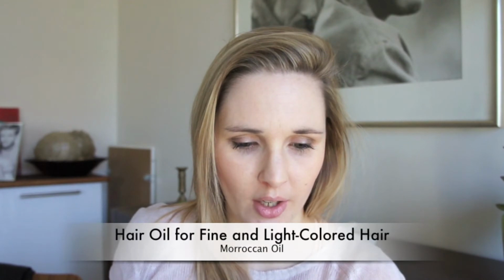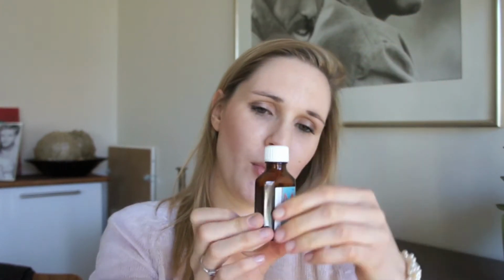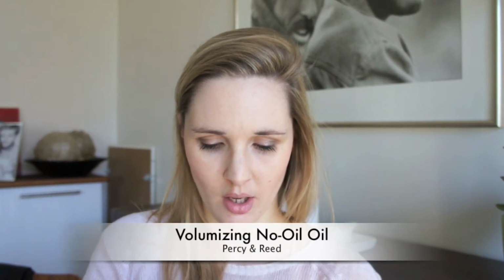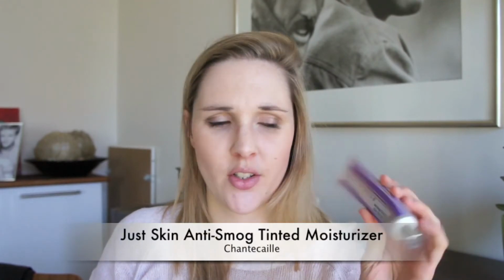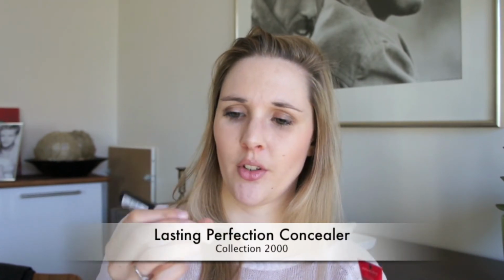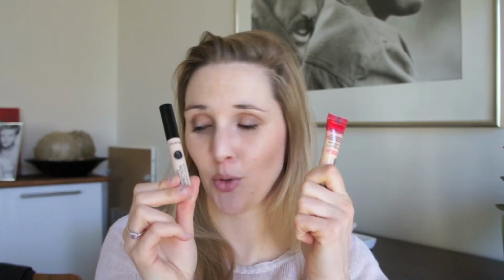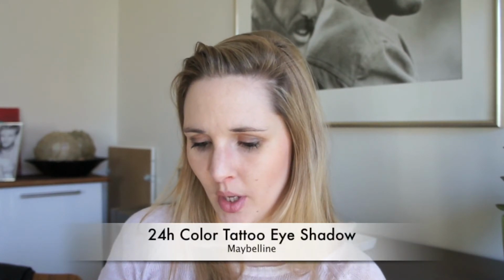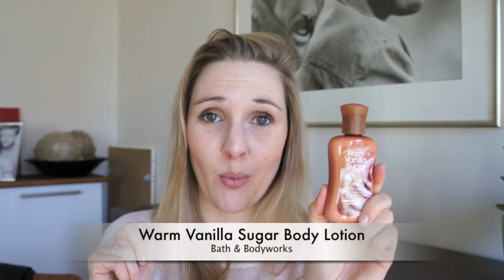March Favorites 2013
It's time for my March favorites and this months I kept it really simple and partially used products I have been having (and loving) for a while. On the other hand I kept on using products I only had for a little while but which quickly have proven to be keepers.

01. John Frieda Luxurious Volume Shampoo & Conditioner
02. Moroccan Hair Oil for Fine and Light-Colored Hair
03. Percy & Reed Volumising No Oil Oil (for fine hair)
04. Clarisonic Mia
05. Origins Super Spot Remover
06. Chantecaille "Just Skin" Tinted Moisturizer SPF 15 - Alabaster
07. Boujoir Healthy Mix Concealer - Eclat Clair 51
08. Collection 2000 Lasting Perfection Concealer - 1 Fair
09. Maybelline 24h Color Tattoo - On and on bronze
10. Bath & Bodyworks Warm Vanilla Sugar Body Lotion

I hope I didn't forget anything but I wrote the product details into the captions, when I mention them in the video. If you have any further questions don't hesitate to drop me a message.